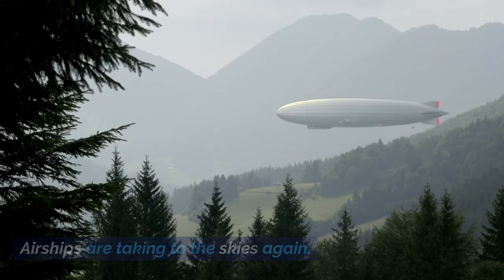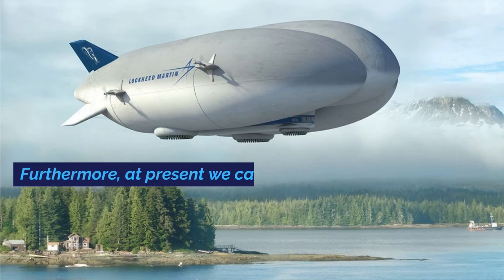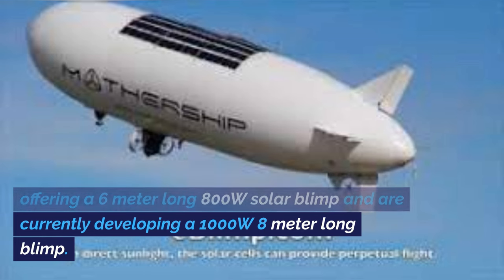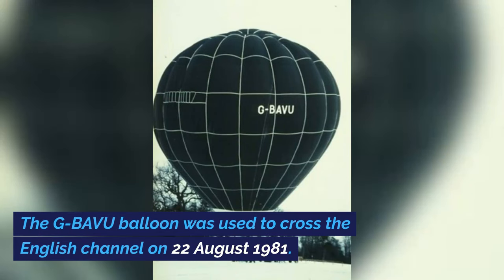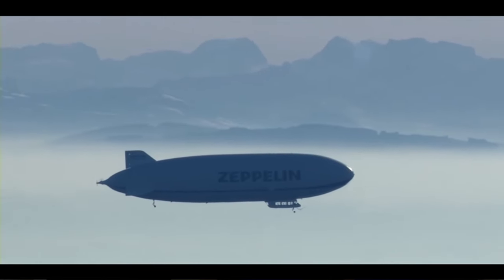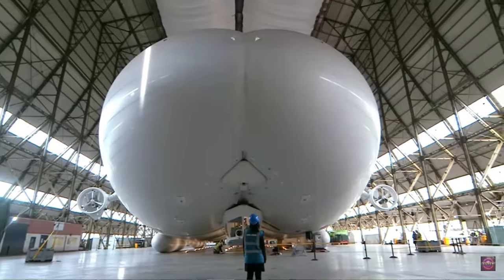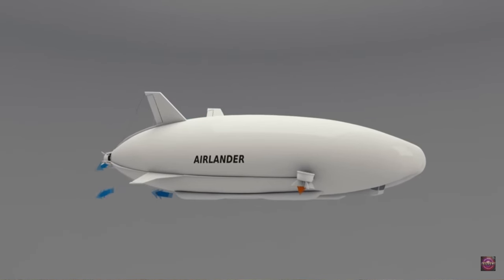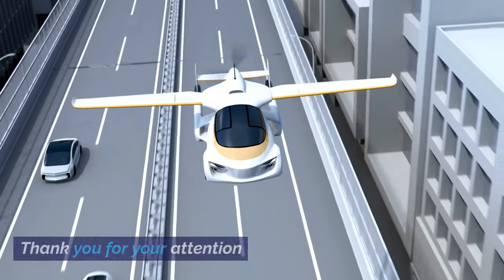The Rise of the Modern Airships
In this video we look at 5 new Airships. They are Pathfinder1, LCA 60T, Zepplin NT, Airlander 10 and H2 Clipper.

There are many new technologies at the disposal of airships today, that make them a viable venture.